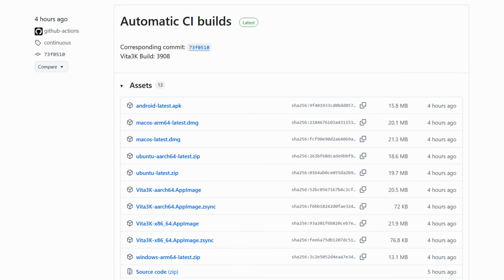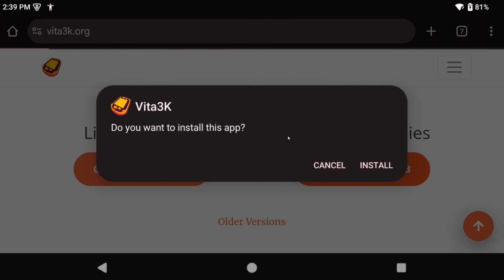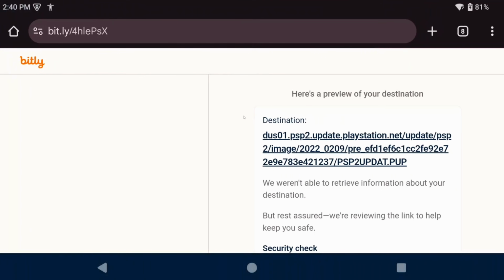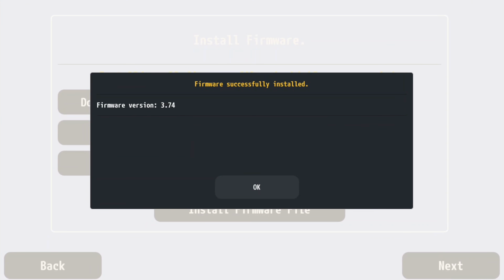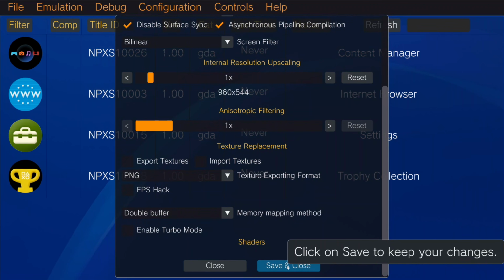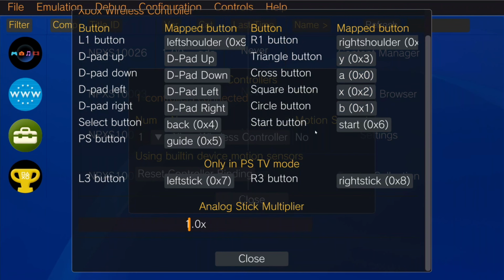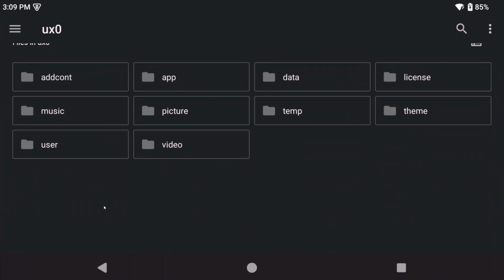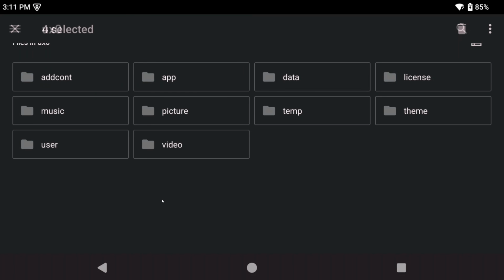Vita3K Emulation on Android Setup Guide!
In this video, we setup Vita3K on Android to play our favorite Sony PlayStation Vita games!

Timestamps
00:00 - What is Vita3K?
01:01 - Games
01:31 - Installing Vita3K
03:17 - Installing firmware
05:24 - Settings
07:03 - Controls
07:43 - Installing games
08:51 - Where are your files?
10:35 - Wrap up